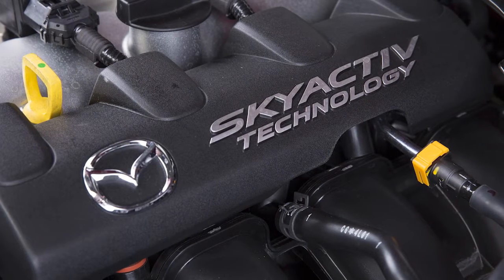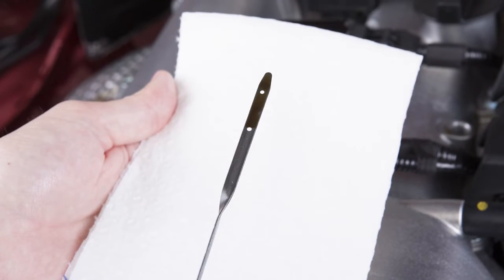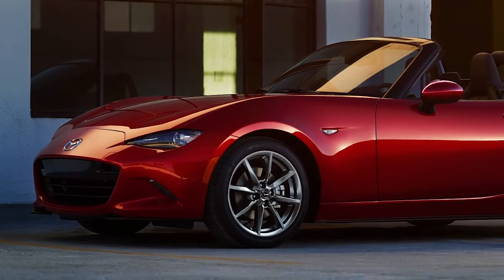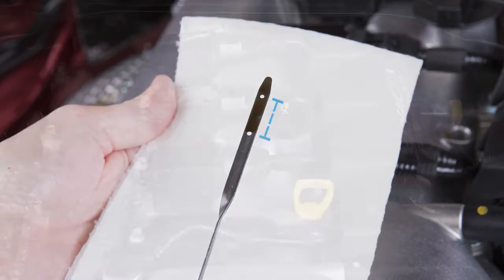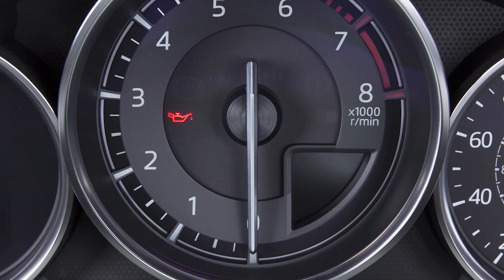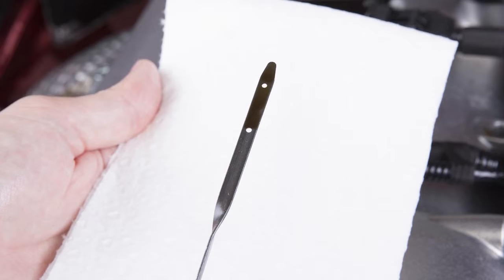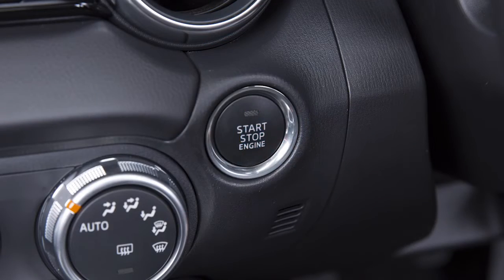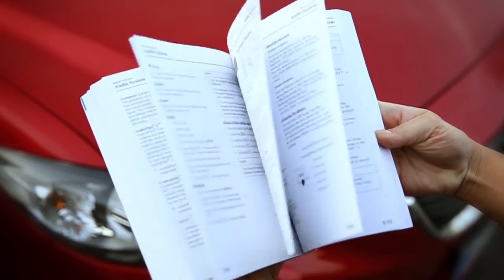Mazda SKYACTIV engine – Engine Oil